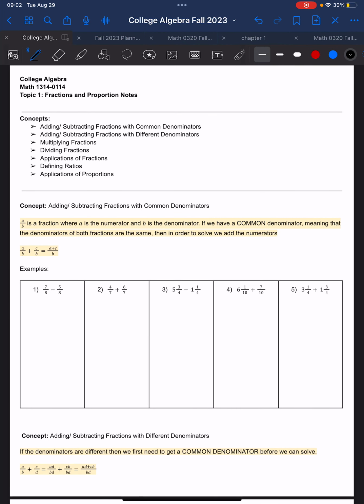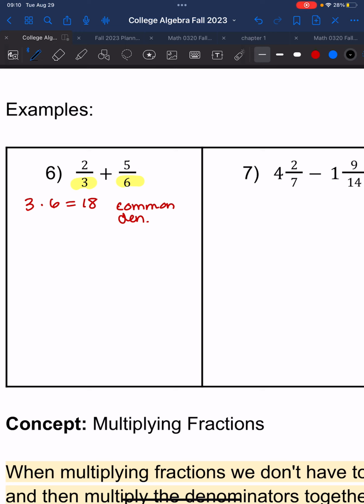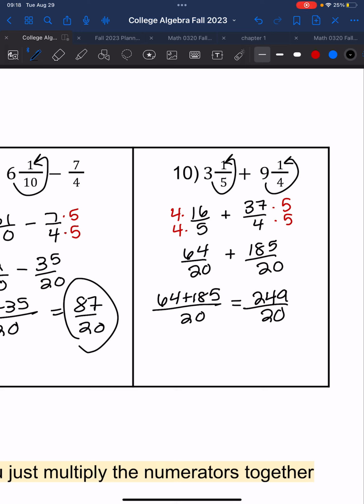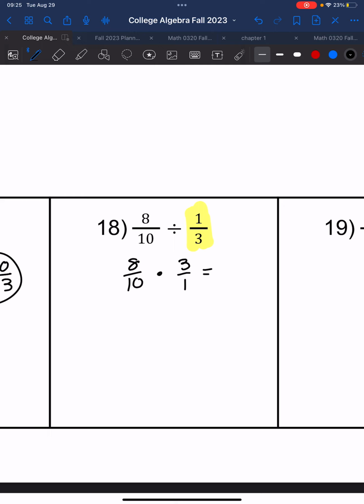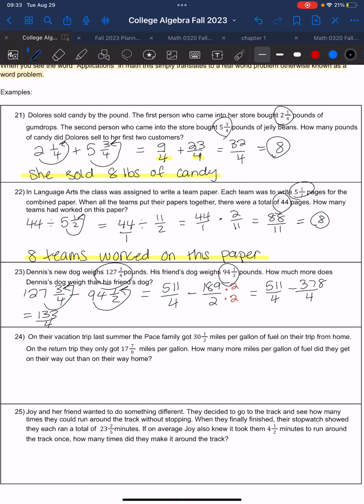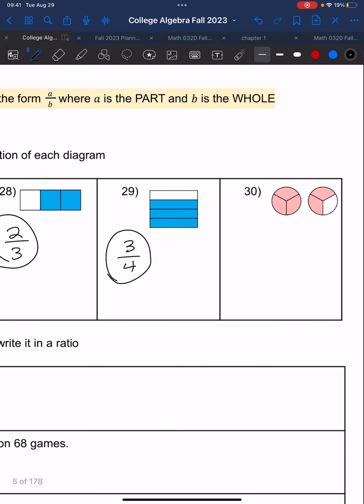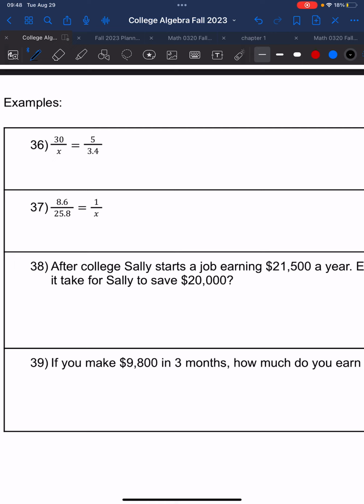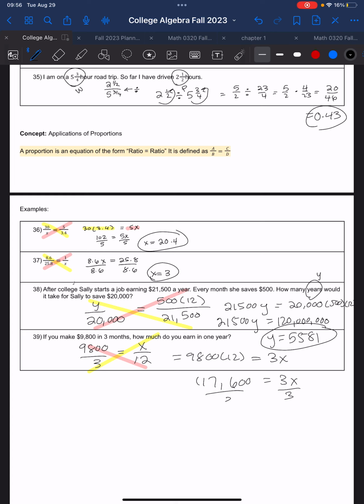Topic 1: Fractions and Proportions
Example 38 there is a mistake. The ratio should read 1/500 = y/20,000 then when you cross multiply you get 20,000=500y which gives you y=40. Thus it will take 40 years to save that amount of money. I apologize for the mistake I knew something seemed off. Thanks!